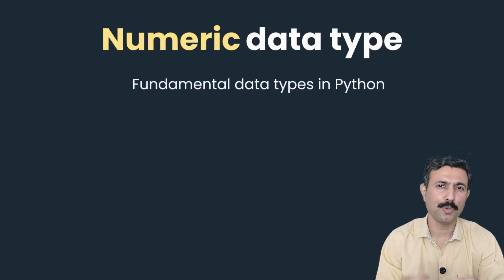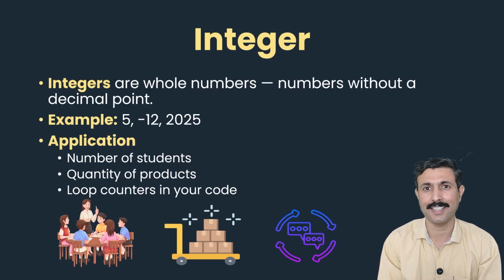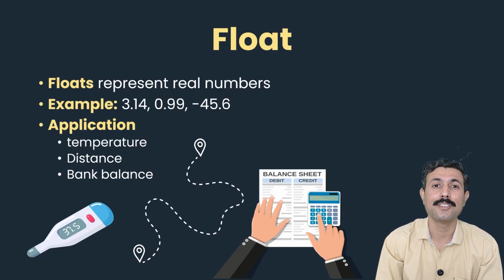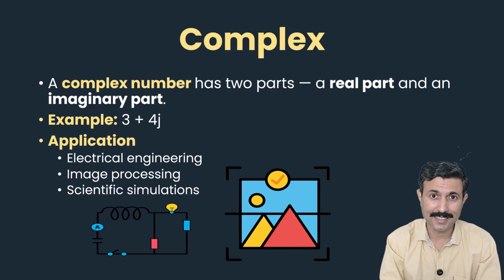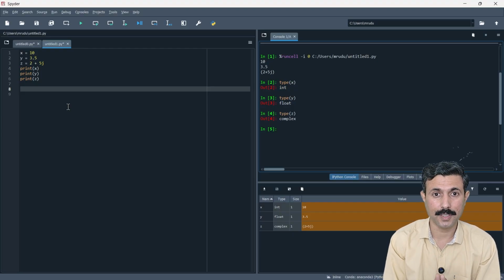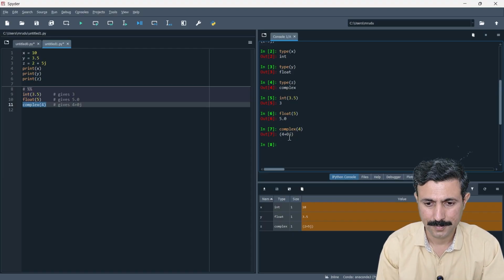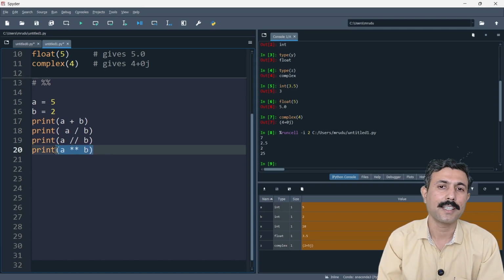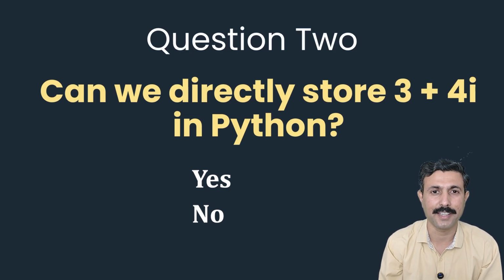Python Numeric Data Types Explained | int, float & complex in Python | Python for Beginners Tutorial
Python Numeric Data Types are one of the most fundamental concepts every beginner must understand before diving deeper into Python programming. In this video, we’ll clearly explain what Python Numeric Data Types are, why they matter, and how to use them effectively in your programs.
Python automatically handles different kinds of numbers like integers, decimals, and even complex numbers. These are known as Python Numeric Data Types, which include three main types — int, float, and complex. Each one is used in different real-world applications, from counting to scientific computing.
In this Python Numeric Data Types tutorial, you’ll learn:
- What numeric data types are in Python
- The difference between int, float, and complex numbers
- How to perform basic arithmetic operations using Python numeric types
- How to convert between int, float, and complex using Python’s built-in functions
- How Python automatically identifies numeric types without explicit declaration
The Python Numeric Data Types are simple yet powerful. The int type is used for whole numbers like 5 or 2025. The float type represents decimal or fractional values like 3.14 or 0.99. And the complex type is written as a + bj, where a is the real part and b is the imaginary part.
This video will help you understand int float complex in Python using practical examples, industry insights, and real-life scenarios. Whether you are a student or a beginner programmer, you’ll see how these Python Numeric Data Types are used every day in programming tasks — from loop counters to data analysis, and from simple calculations to advanced scientific simulations.
By the end of this video, you’ll be confident in identifying and using all Python Numeric Data Types correctly. You’ll also learn how to use the type() function to check a variable’s type and how to perform type conversions using int(), float(), and complex() functions.
If you are starting your Python journey, mastering Python Numeric Data Types is your first step toward writing efficient and professional code.